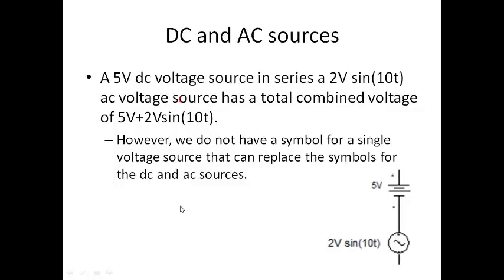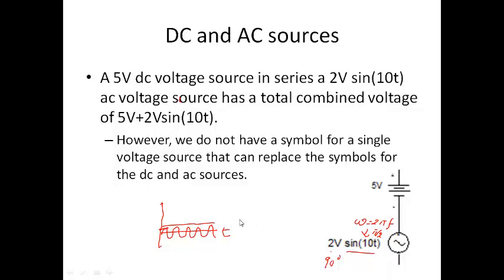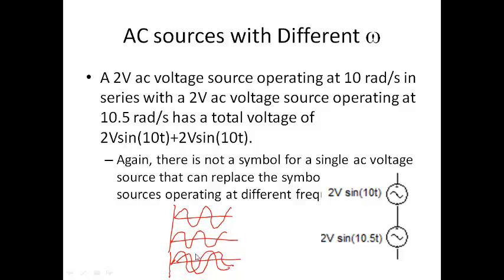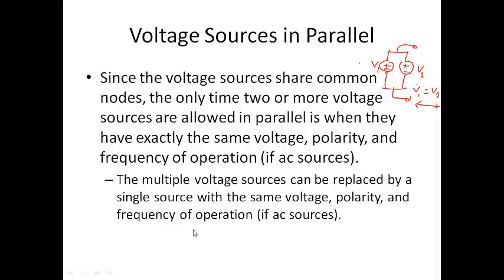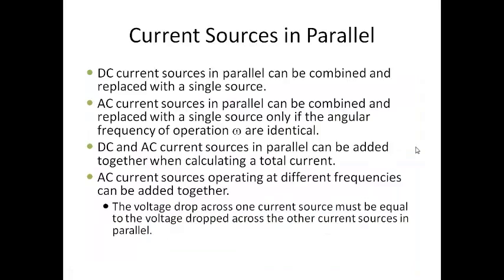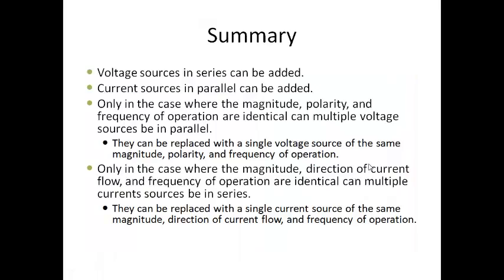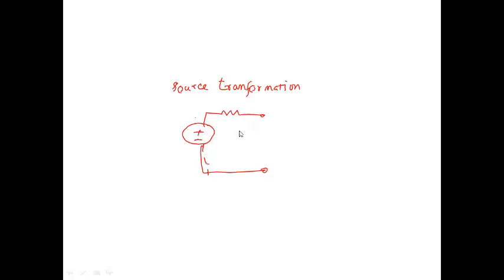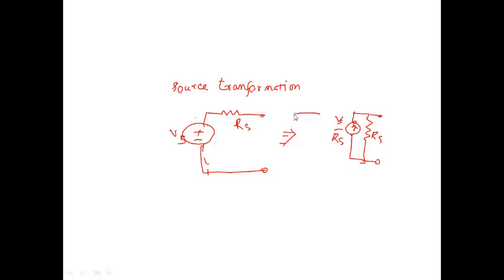Voltages Sources and Current Sources Part III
An discussion on voltage sources and current sources for advanced students.